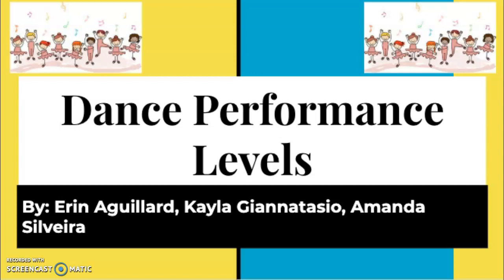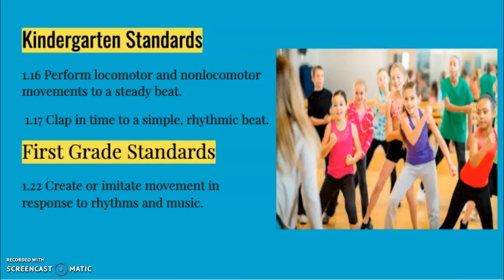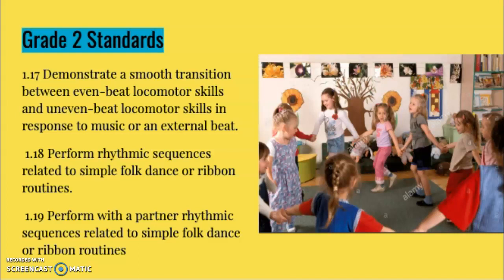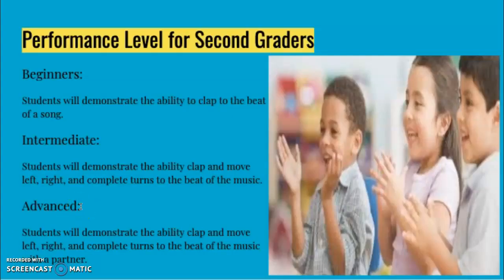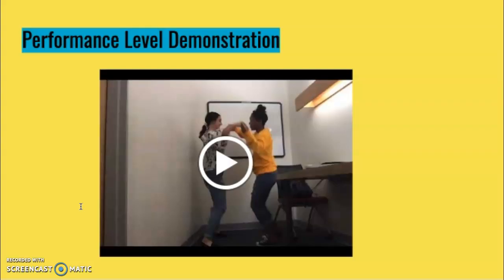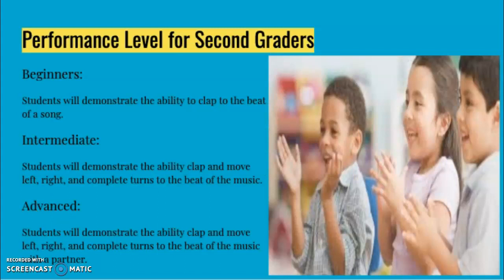Dance Performance Levels